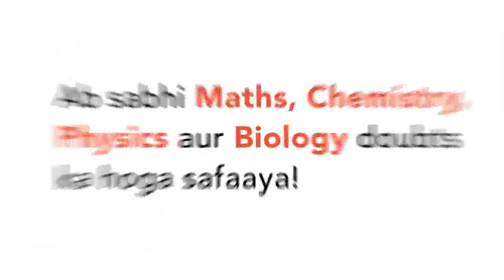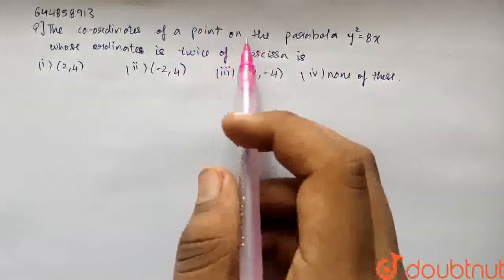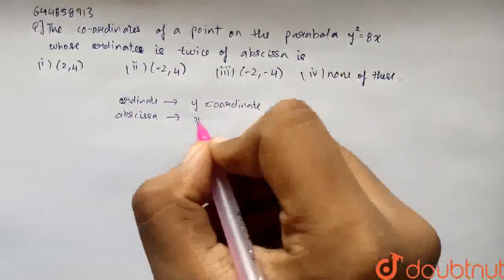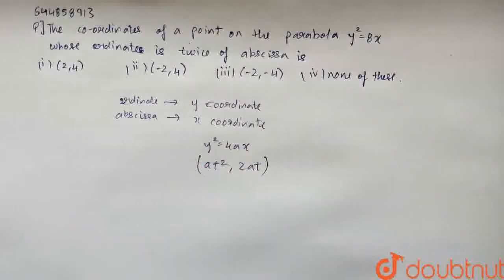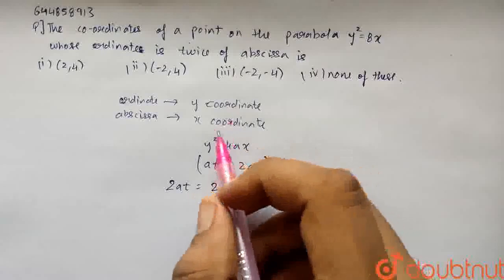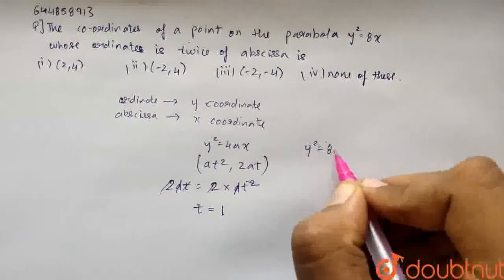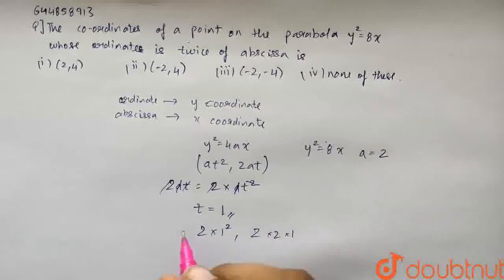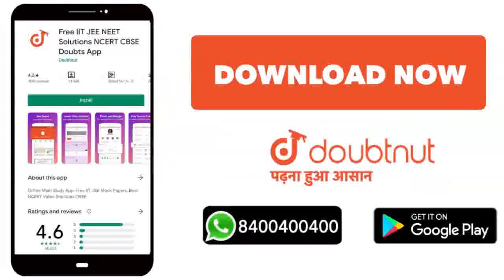The co-ordinates of a point on the parabola y^(2)=8x whose ordinate is twice of abscissa, is : ...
Class: 11
Subject: MATHS
Chapter: CONIC SECTION
Board:CBSE

👉 Have Any Query? Ask Us.